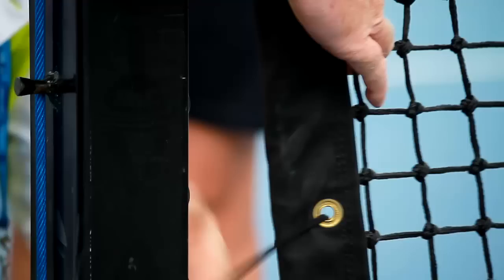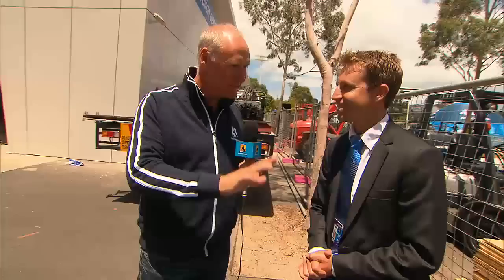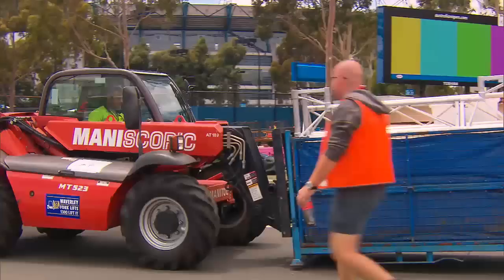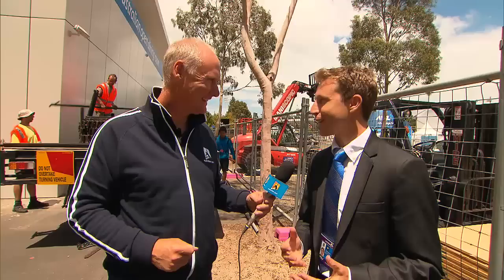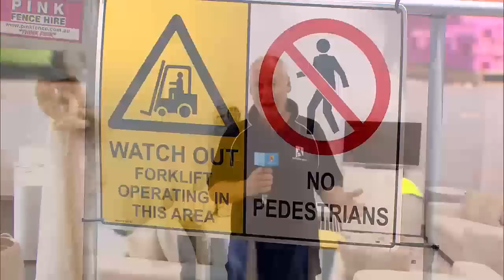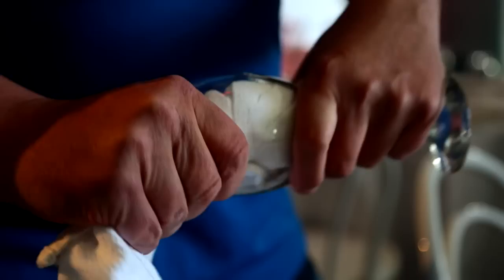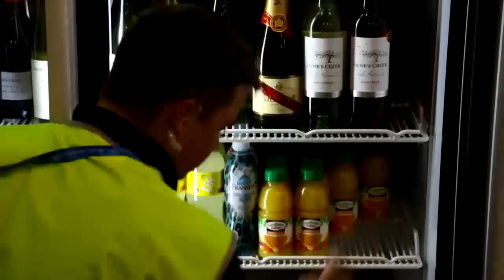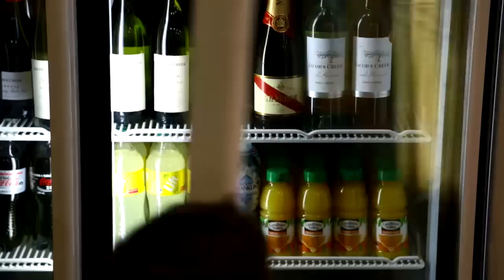Preparing Melbourne Park For The Australian Open - Australian Open 2013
AOTV speaks with Tom Larner, Operations Manager, about the process of setting up Melbourne Park for Australian Open 2013.